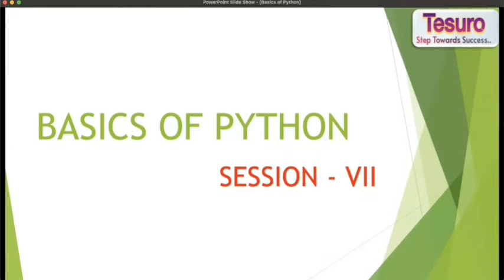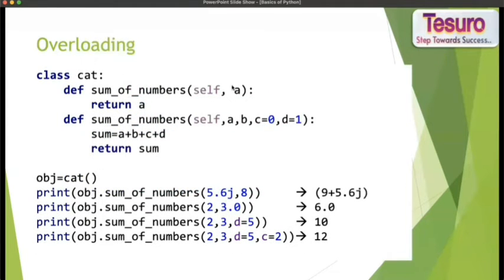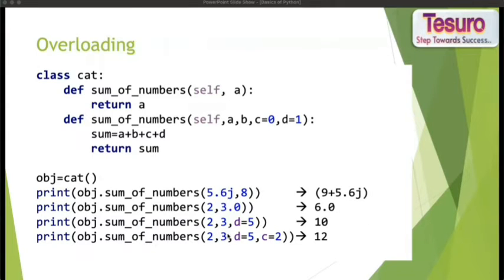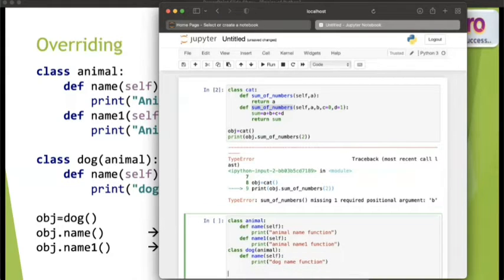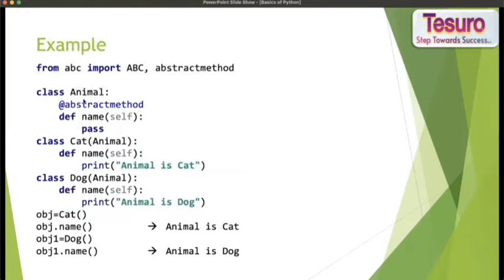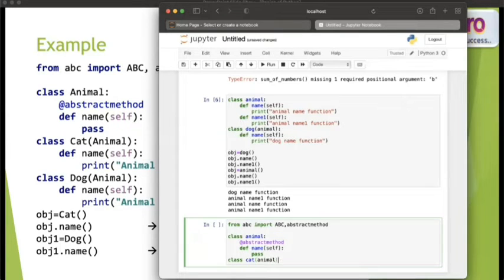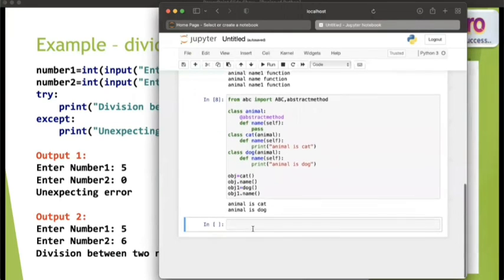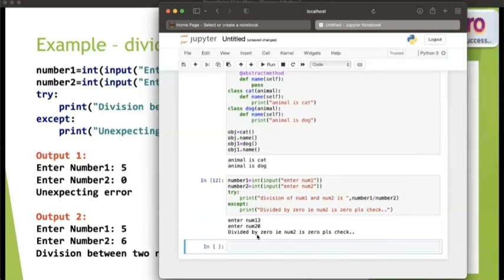Python Tutorial: 7 | polymorphism (Method & overloading overriding)| abstraction| exception handling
Afraid of coding??? Here we are to help you in your learning.

Topics discussed in this video :
1.  Polymorphism
2. Method overloading
3. Method overriding
4. Abstraction
5. Exception handling
6. Examples

if want to see the ppt here is the link...